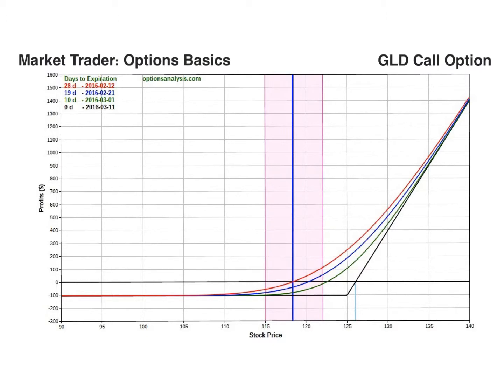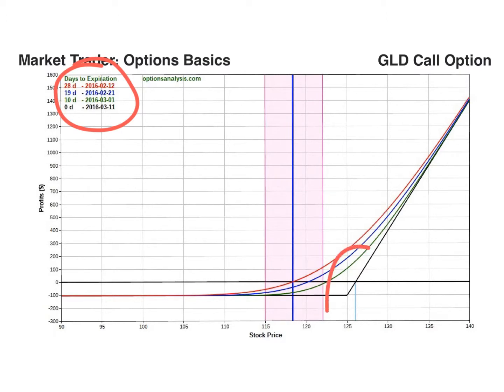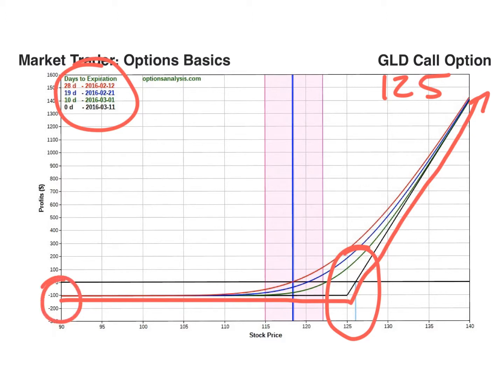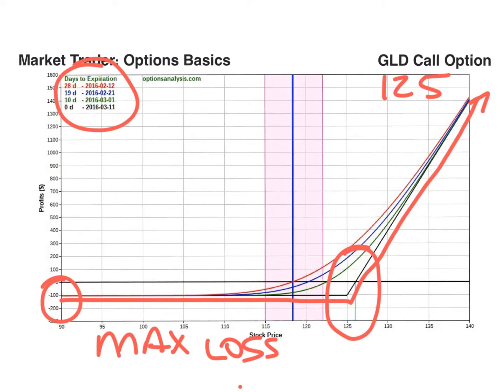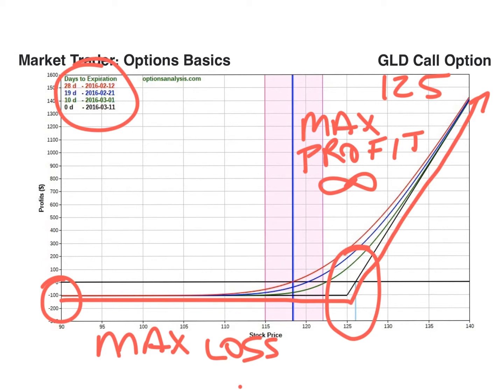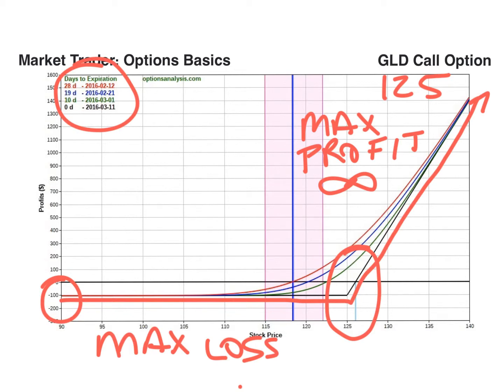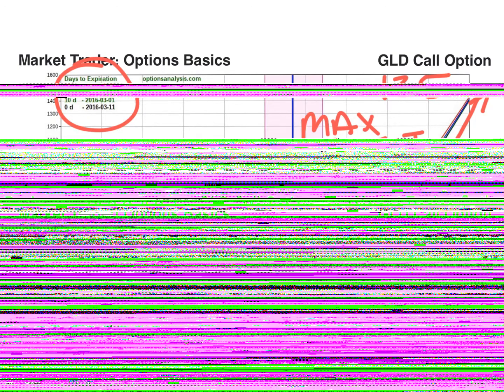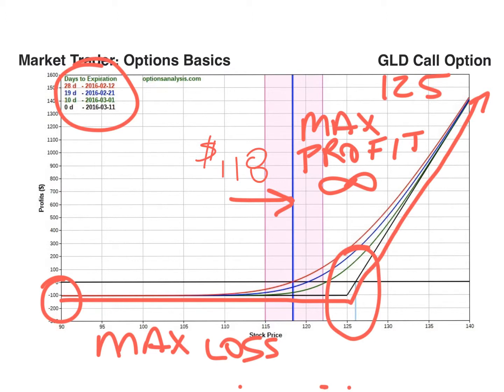Call Option Payoff Diagram